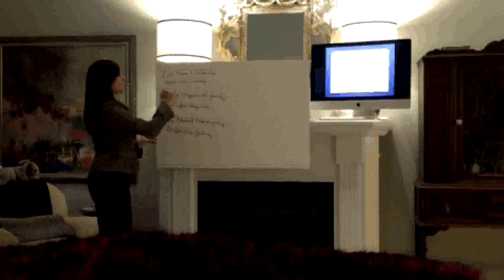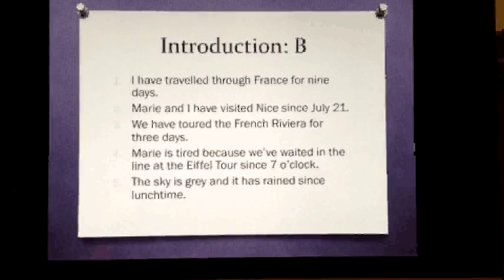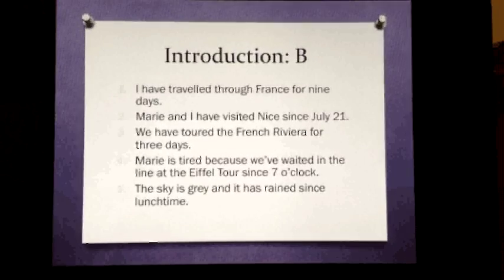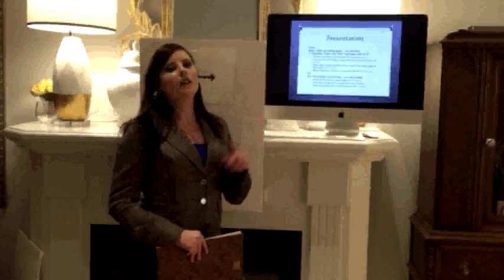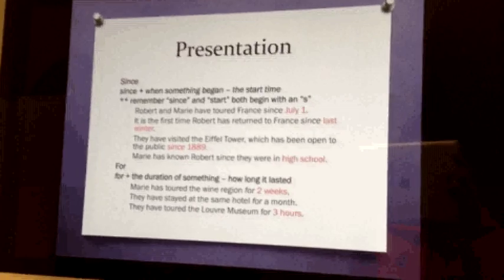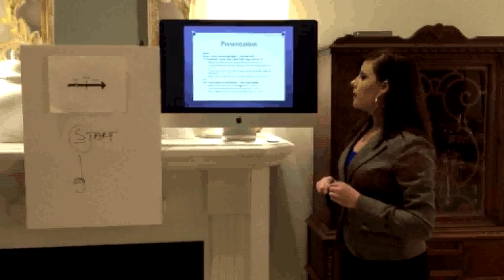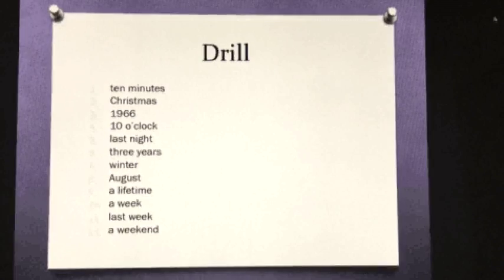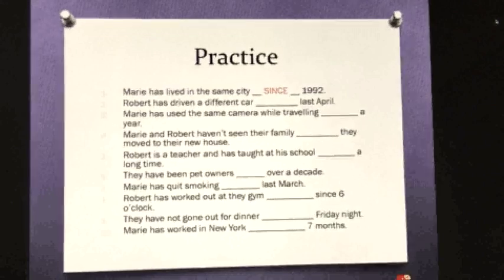Grammar Presentation by Christina Schifitto